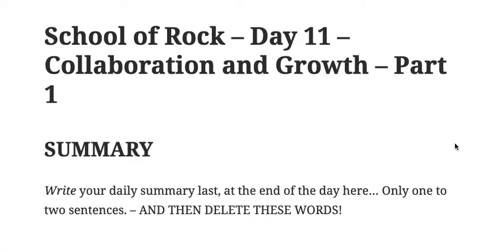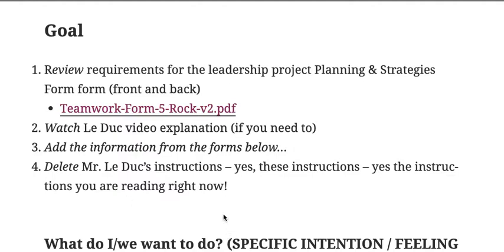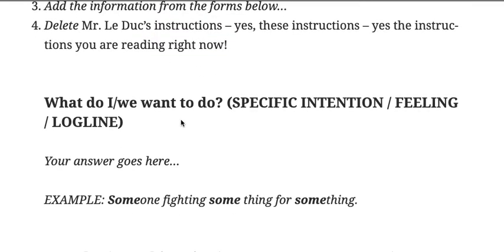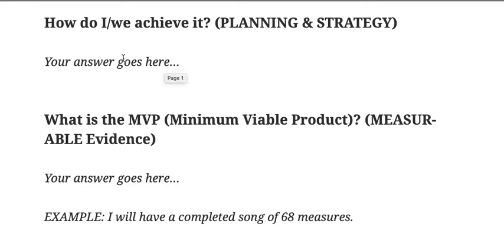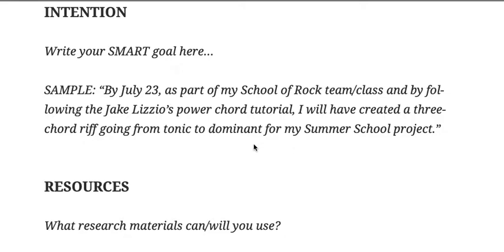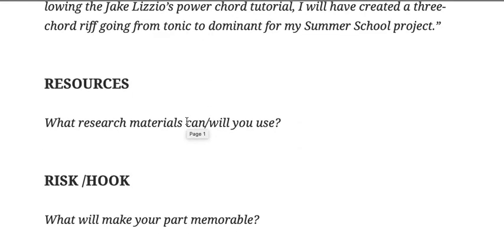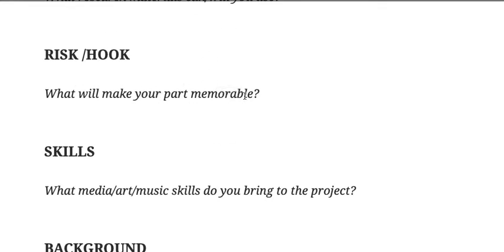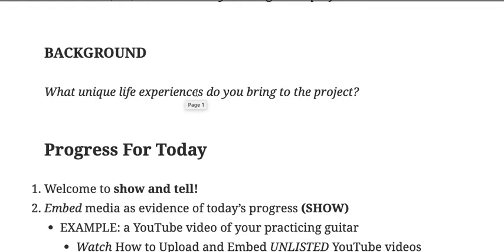Mr Le Duc's Overview of Day 11 of School of Rock